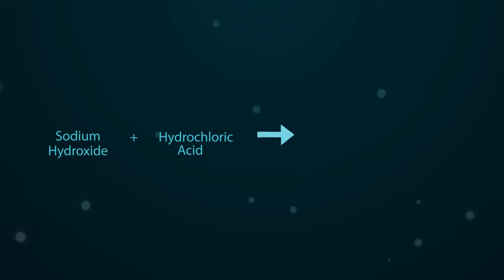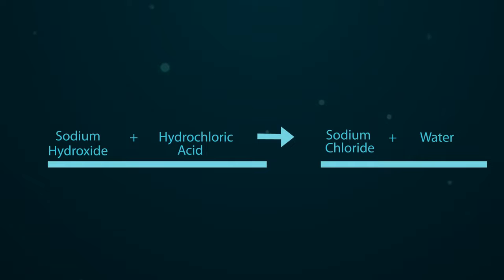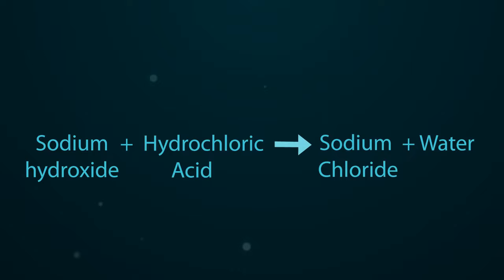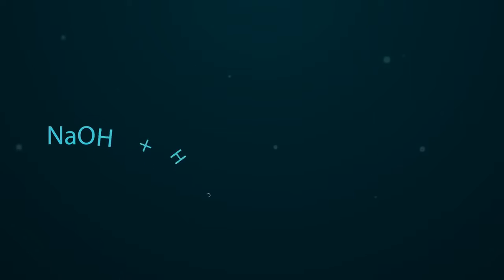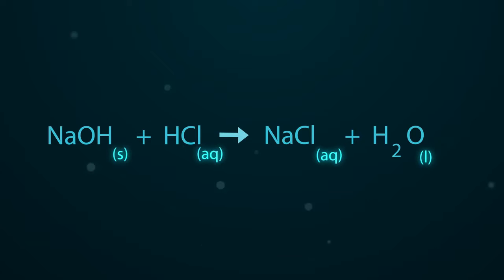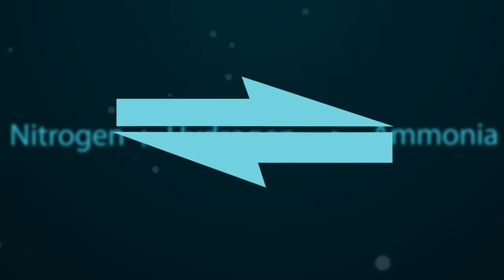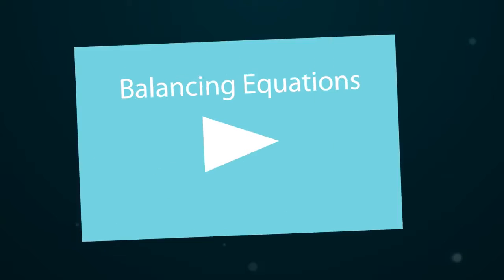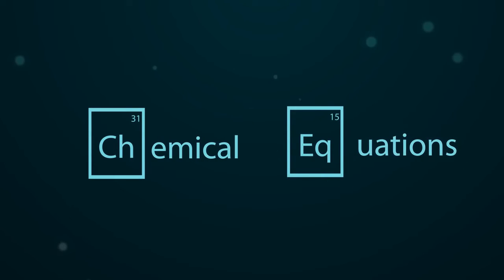Chemical Equations Environmental Chemistry